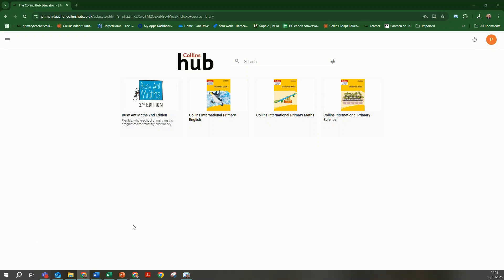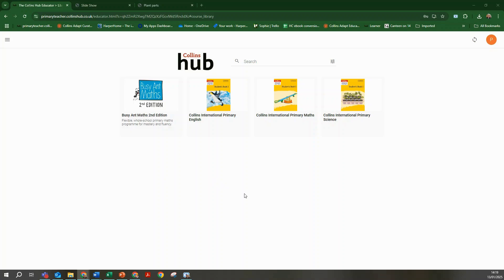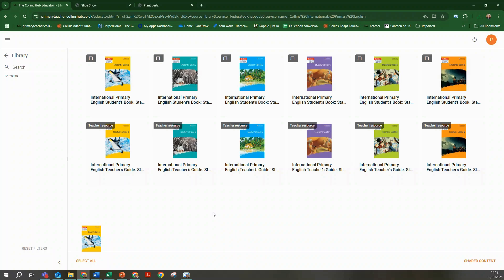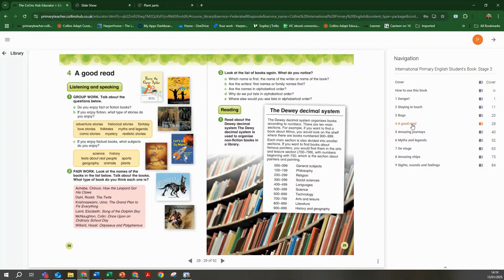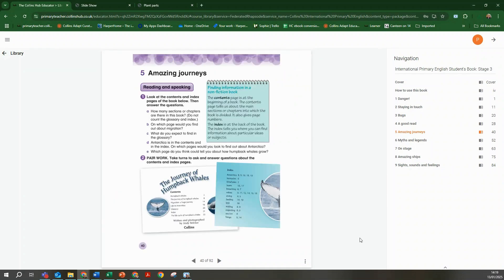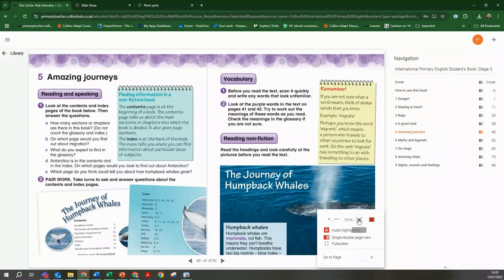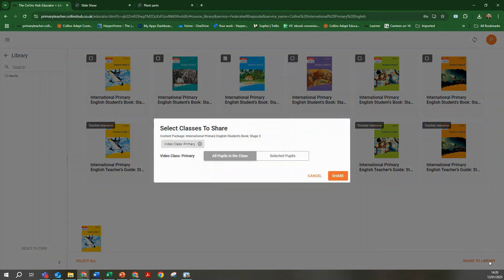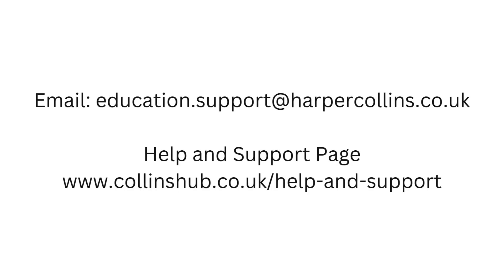Collins Hub - How to use Collins International Primary eBooks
A short video that will walk you through how to use Collins International Primary eBooks on the Collins Hub.